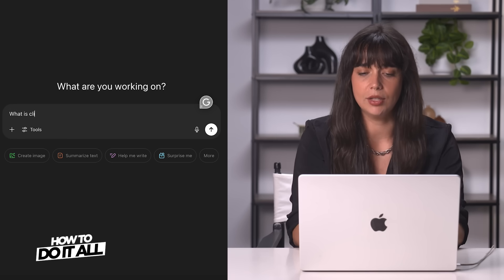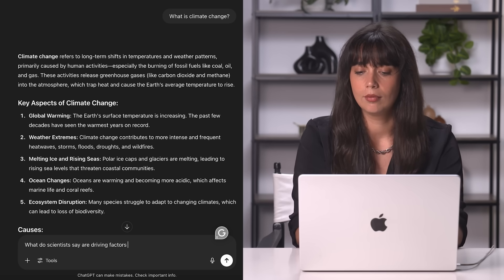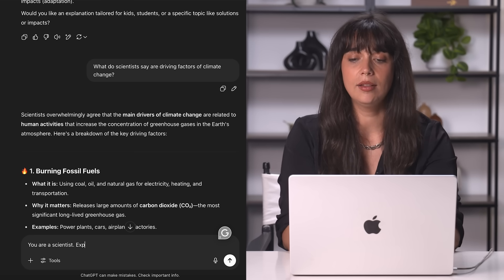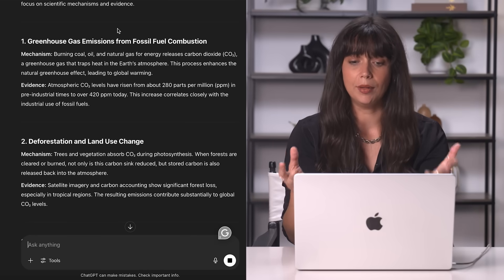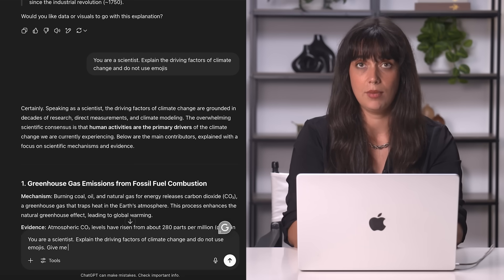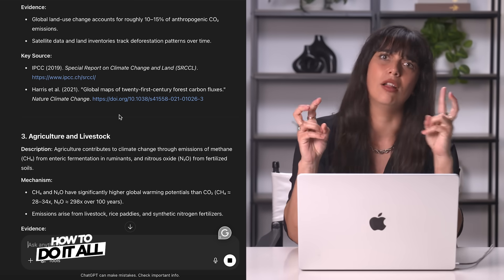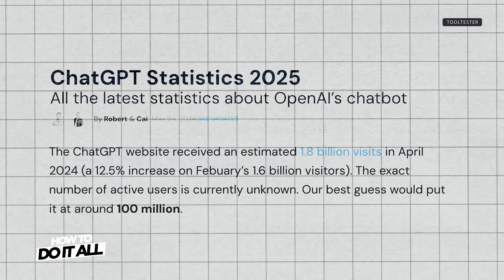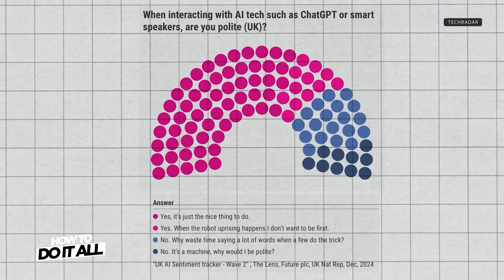How to Optimize Your ChatGPT Results in Three Steps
Did you know that ChatGPT is essentially a shapeshifter? Keeping that in mind while prompting your AI chatbot can dramatically improve your results. In this video, we talk about why, and distill down the most important tips you need to keep in mind if you want concise and fact-checked results.

0:00 Intro
0:17 How to avoid vague answers
1:00 How to get expert results
1:50 How to ensure ChatGPT gives you credible information
2:44 The cost of being polite
4:04 What are your strategies?